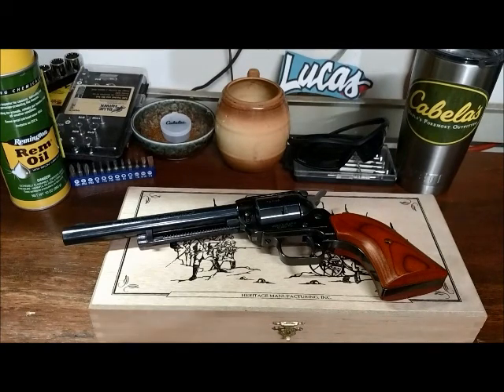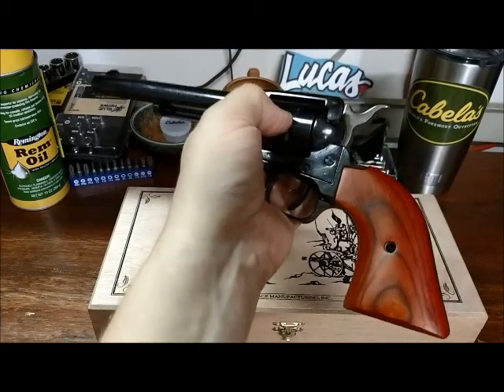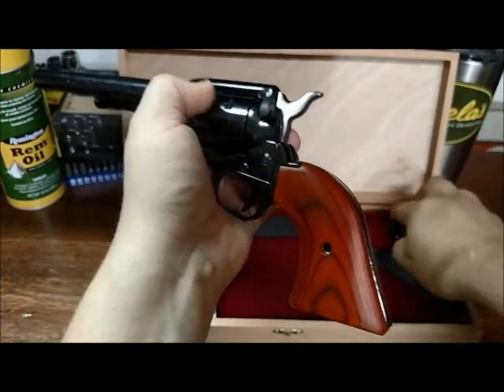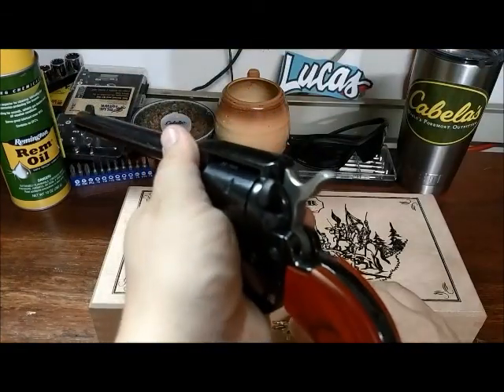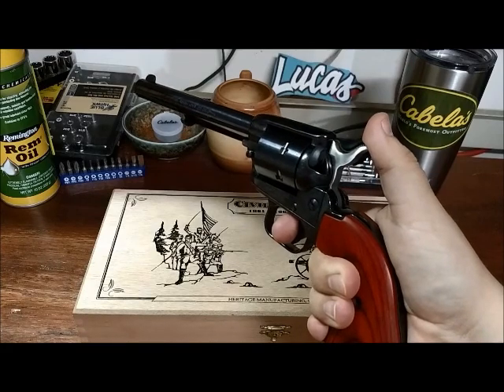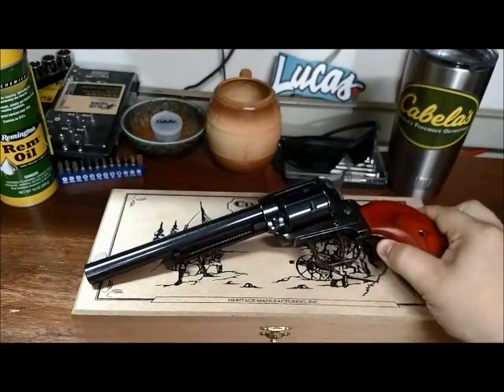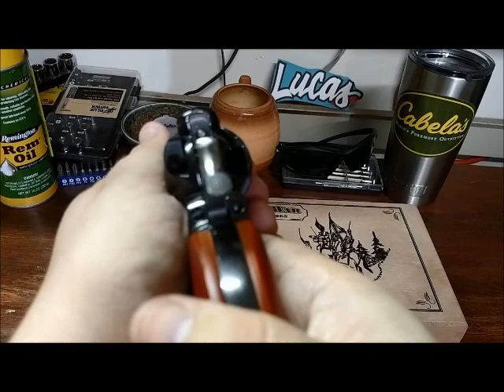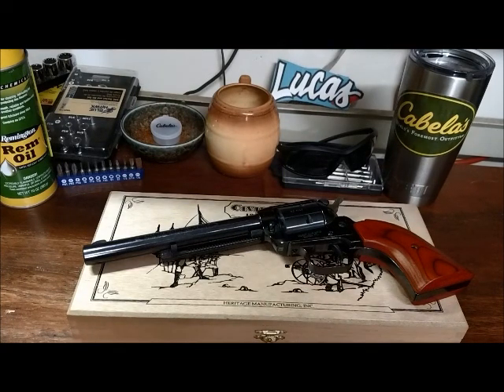Heritage Rough Rider .22 Review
This is a review of my Heritage Rough Rider .22LR/.22MAG